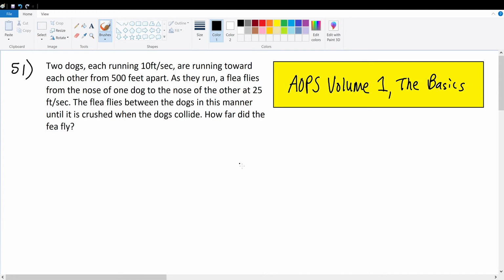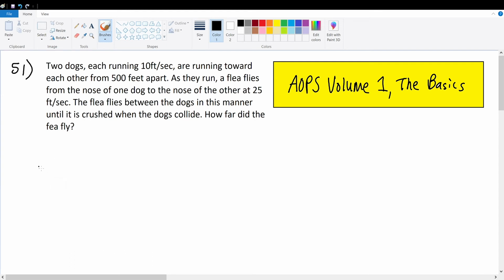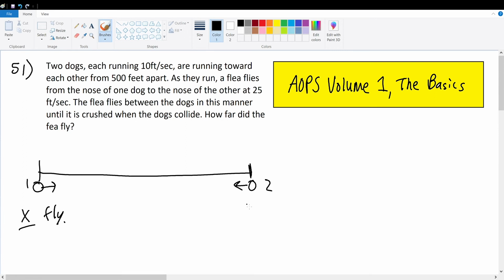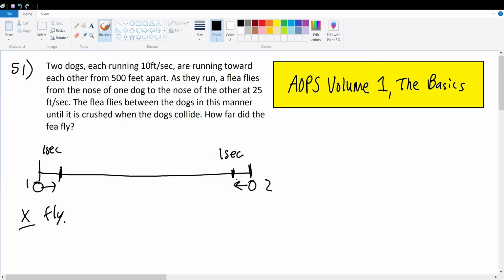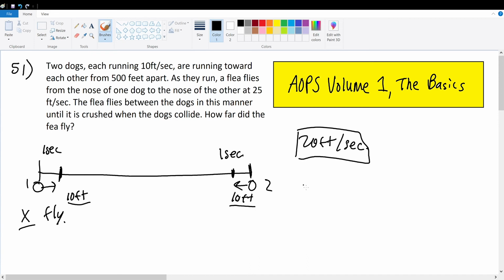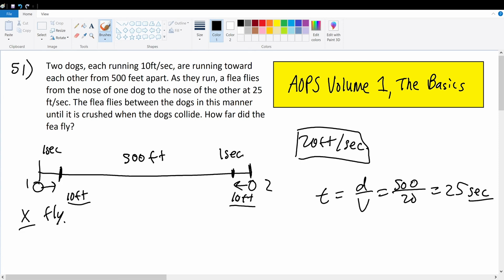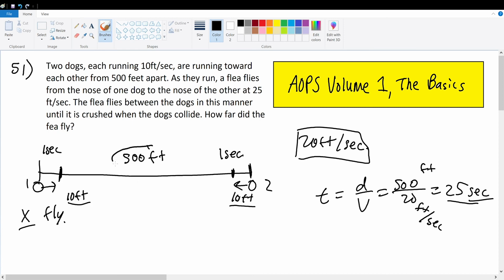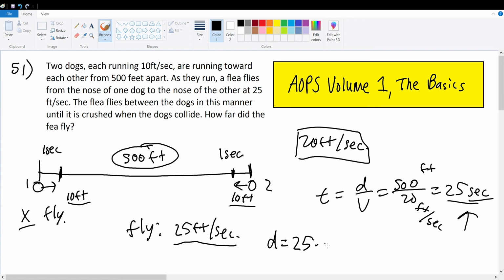AOPS Volume 1, The Basics, Problem 51